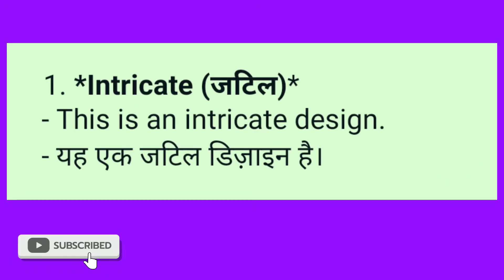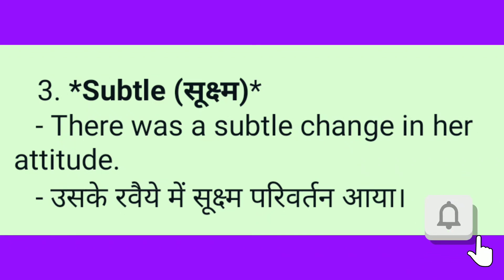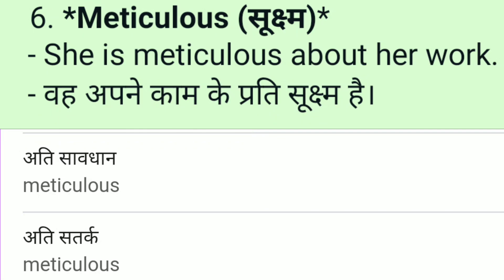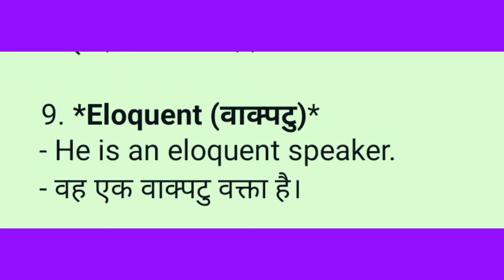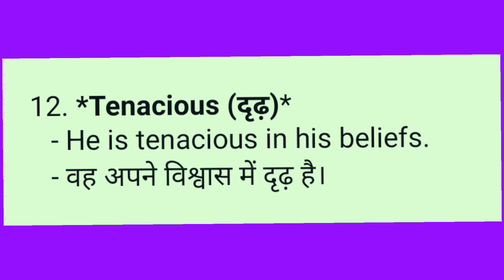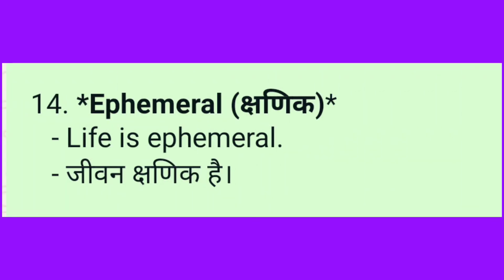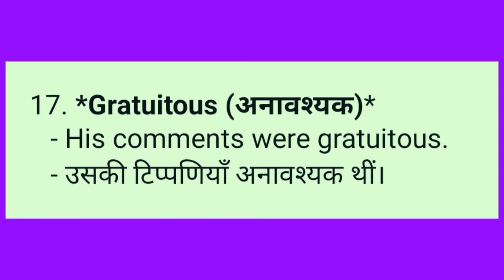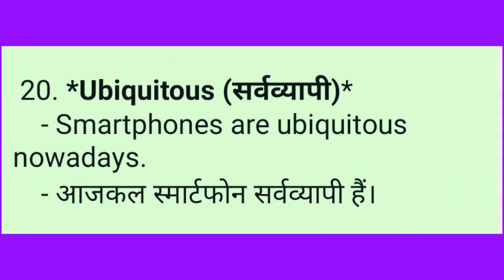Top 20 Advanced English Words You Must Know with Hindi Translations |20 Challenging English Words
"Welcome to Be English Expert! In today's video, we dive into 20 advanced English words and provide their Hindi meanings. Enhance your vocabulary and become proficient in both English and Hindi with our detailed explanations and examples.
Top 20 Advanced English Words You Must Know with Hindi Translations | 20 Challenging English Words and Their Hindi Meanings |Enhance Your Vocabulary: 20 Complex English Words with Hindi Meanings |Learn 20 Advanced English Words with Their Hindi Equivalents |Expand Your English Vocabulary: 20 Advanced Words with Hindi Meanings
"Master advanced vocabulary with Be English Expert!"
"Learn English like never before."
"Advanced words, simple explanations."
"Become an English expert today."
"Bilingual learning made easy."
"Unlock the power of words."
"Elevate your English skills."
"Fluent in English, confident in Hindi."
"Your guide to advanced vocabulary."
"Stay ahead with Be English Expert."
"Words that impress."
"Speak with confidence."
"From basic to advanced."
"Expert English, simplified."
"Your daily dose of vocabulary."
"Step up your language game."
"English mastery starts here."
"Words to boost your intellect."
"Discover the beauty of words."
"Fluent, articulate, sophisticated."